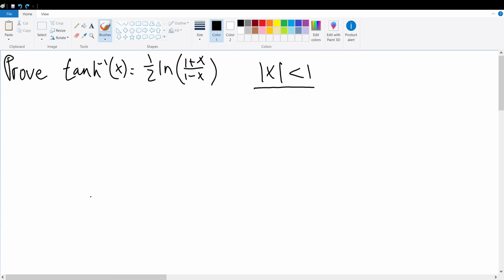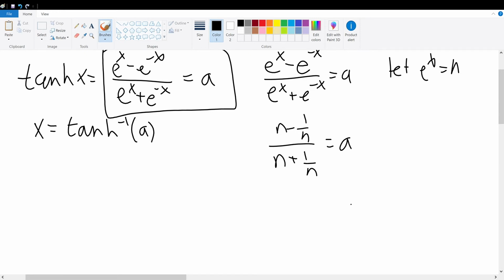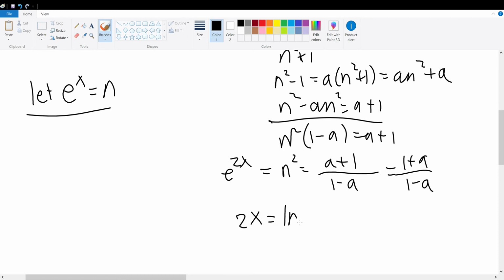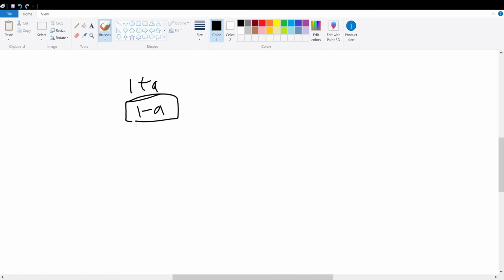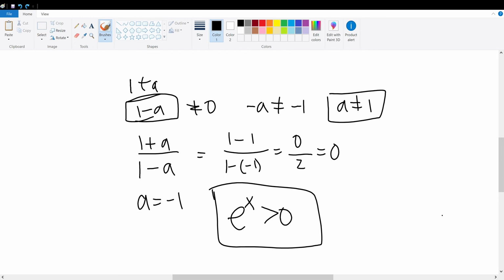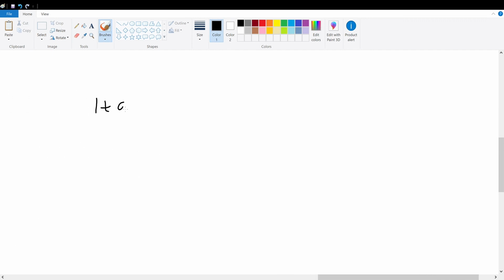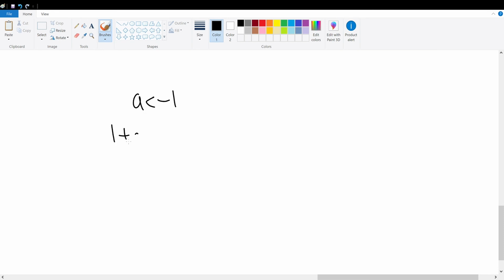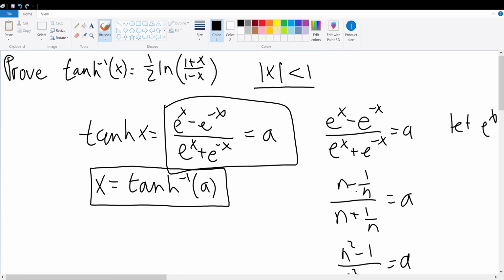Inverse of Hyperbolic Tangent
We proof the inverse of hyperbolic tangent in this video

No worksheets will be attached.